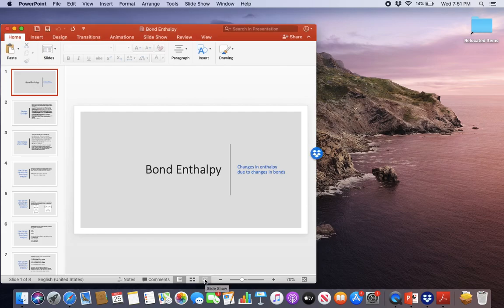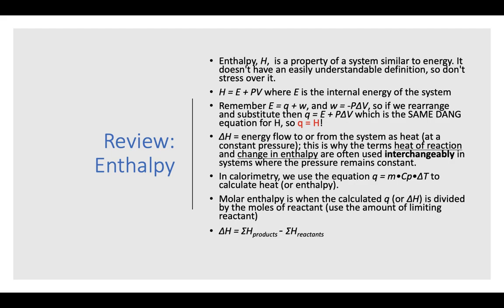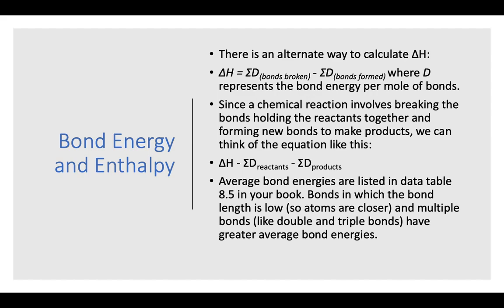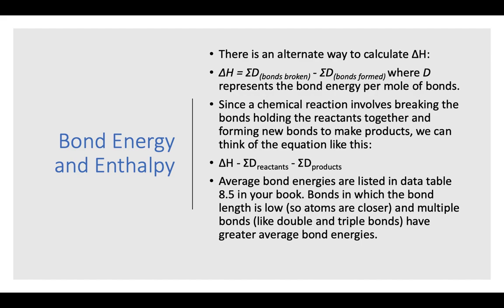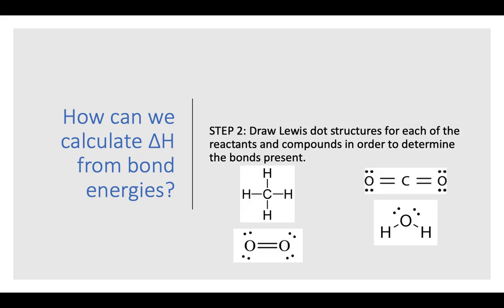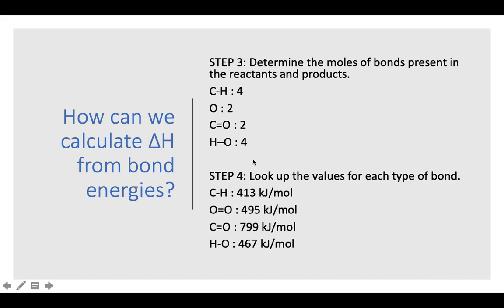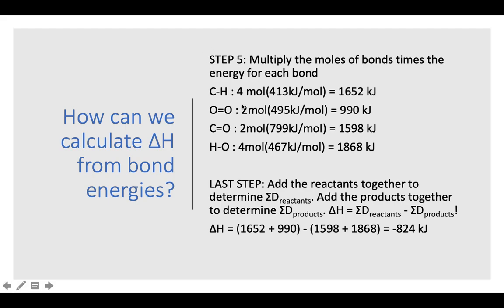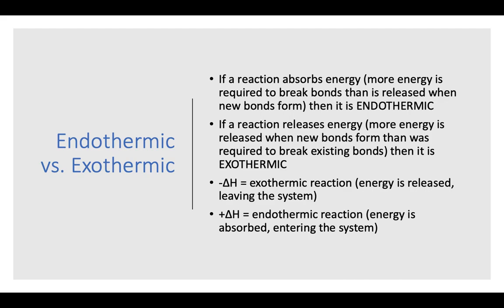AP Chem Bond Energy and Enthalpy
Review of Bond Energy and Enthalpy